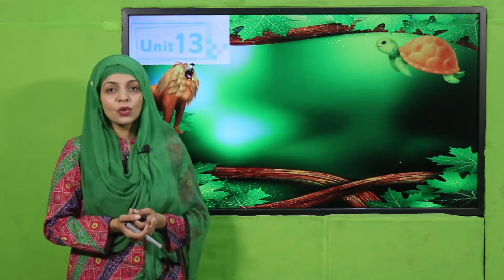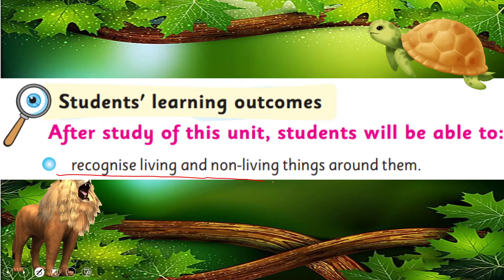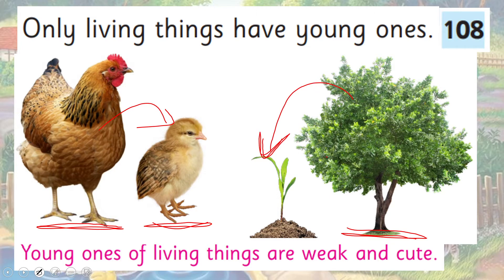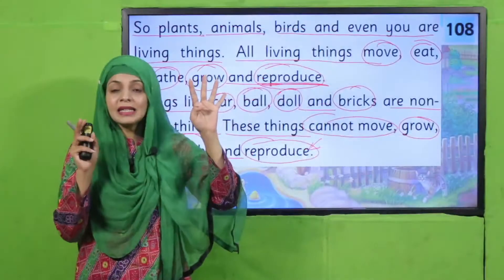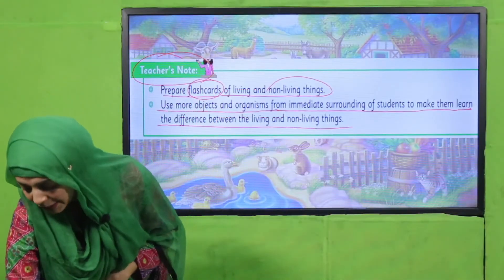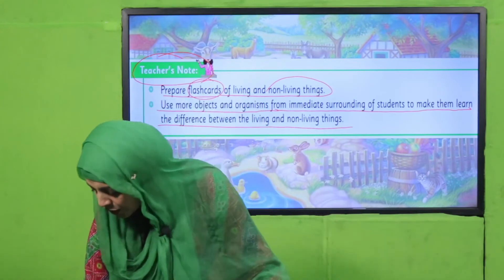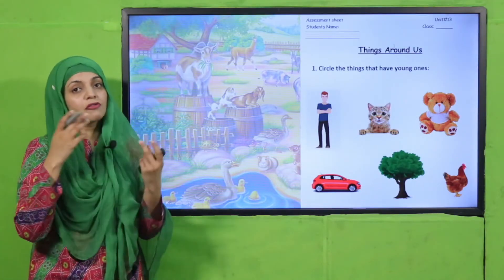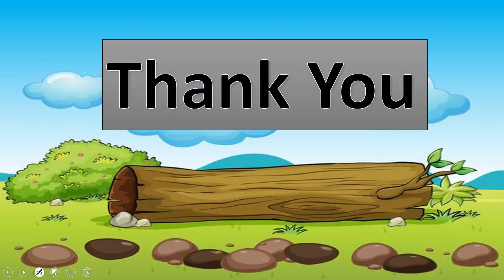GK Grade 1 Unit 13 Lecture 3 || SNC 2020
Living and non-living things (reproduce)

1. PowerPoint Presentation

2. Lesson Plan

3. Worksheet/Activity